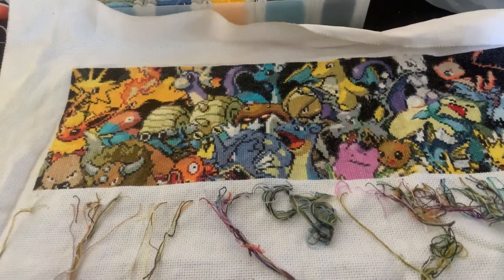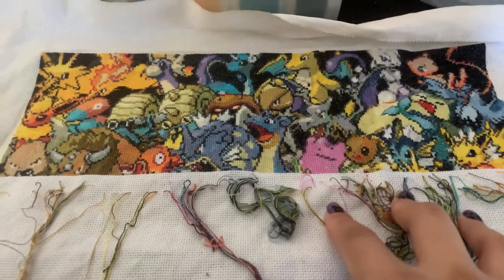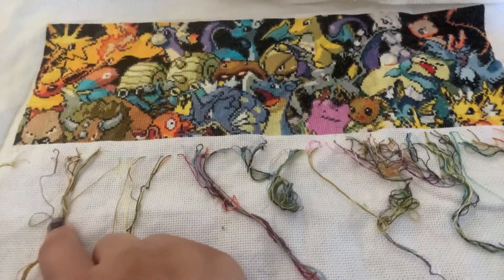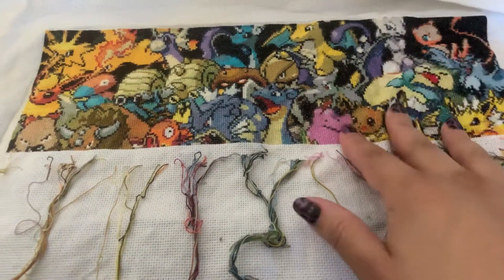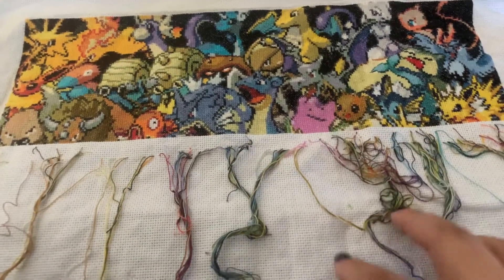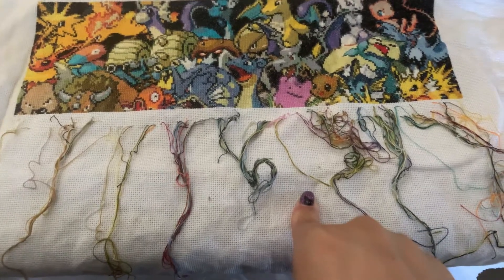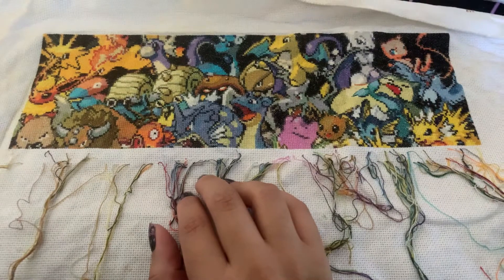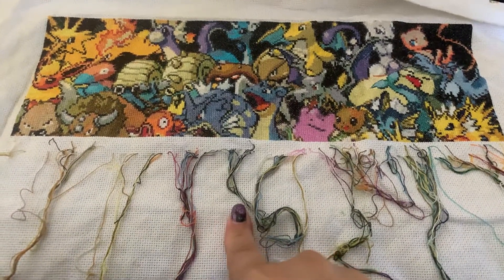The first row is finally finished!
I know it’s been a while but I finally have the top row done!
Second row is being worked on today and I plan to have it done as fast as possible.

Thanks!